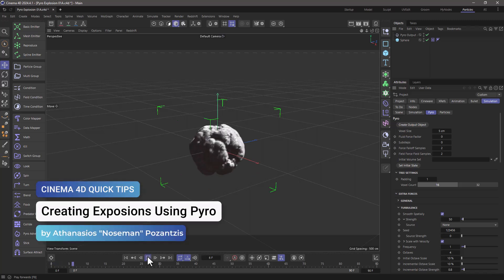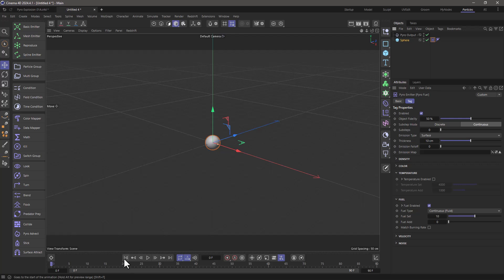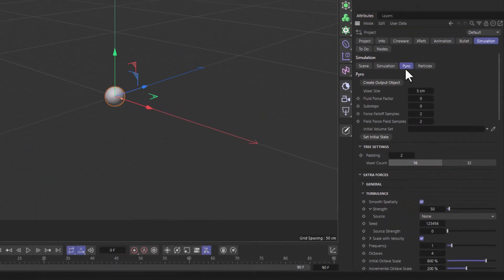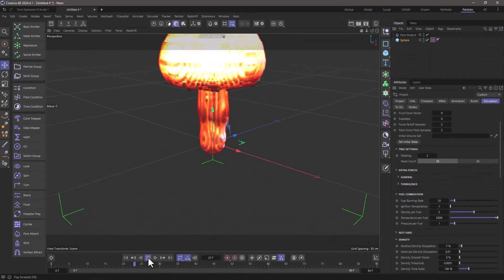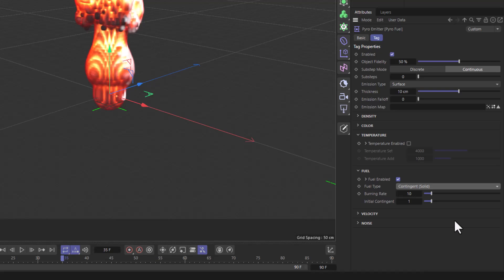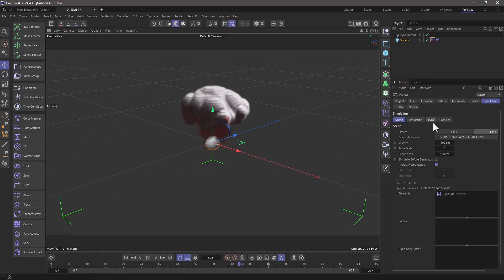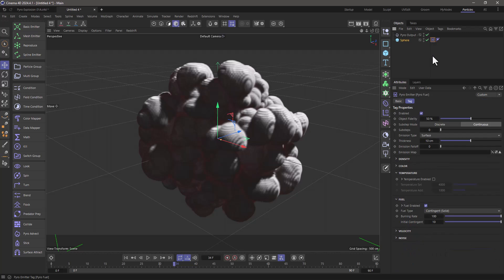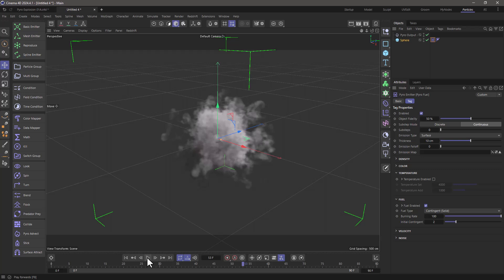C4DQuickTip 143: Creating Explosions Using Pyro in Cinema 4D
In this Quick Tip, Athanasios "Noseman" Pozantzis (@nosemangr) will show you how to create Explosions using Pyro. Instead of a Pyro Emitter Tag we will use a Pyro Fuel Tag and self ignite it by changing some parameters. We will also increase the Pressure so that the explosion looks much more natural.